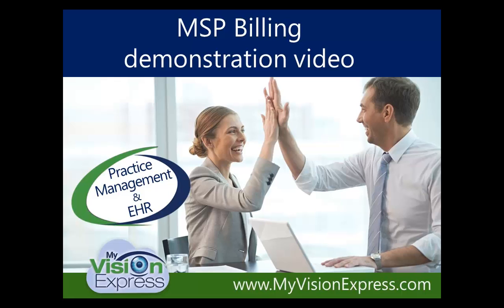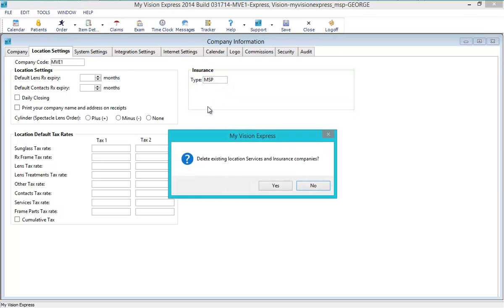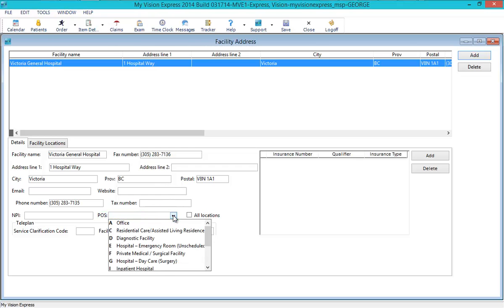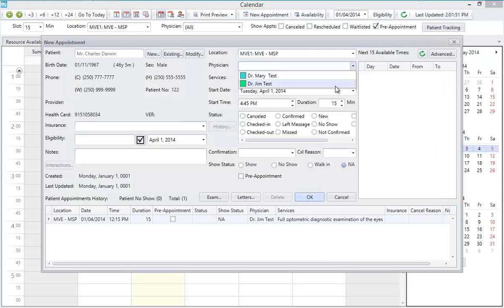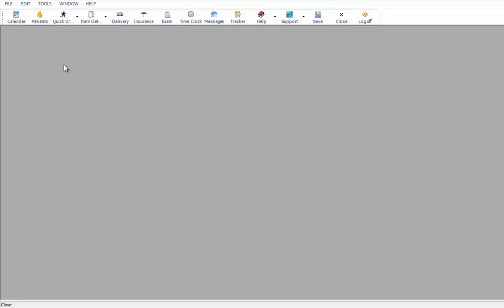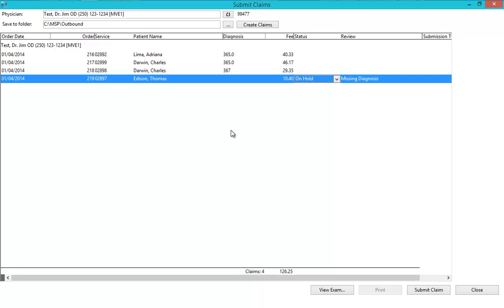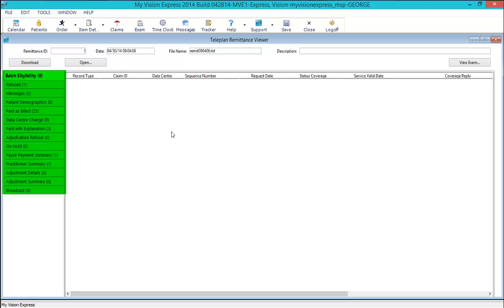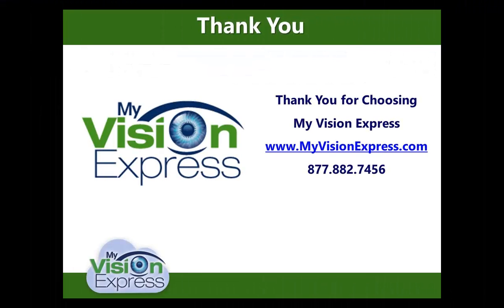My Vision Express®: How to Perform MSP Billing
This video covers the Medical Services Plan (MSP) built-in services for the British Columbia Ministry of Health in the My Vision Express practice management and electronic health records (EHR) software. Learn how to manage insurance fee schedules, determine patient eligibility, to submit billing insurance claims to MSP directly, and how to easily fix rejected claims using our detailed Teleplan Remittance viewer, as well as automatic payment posting and how to easily keep track of all generated claims.